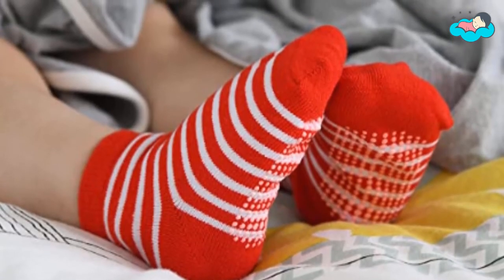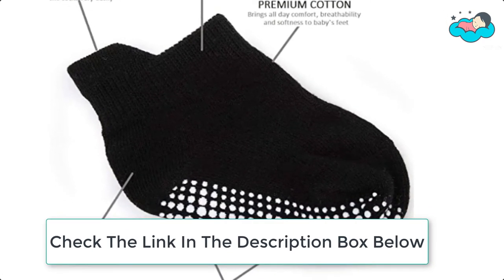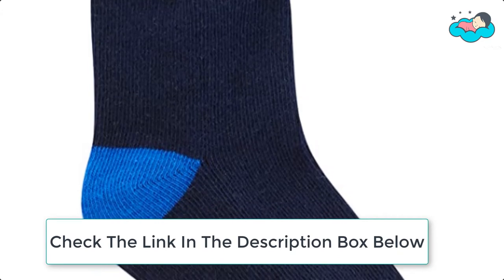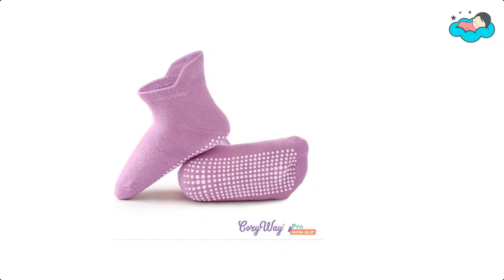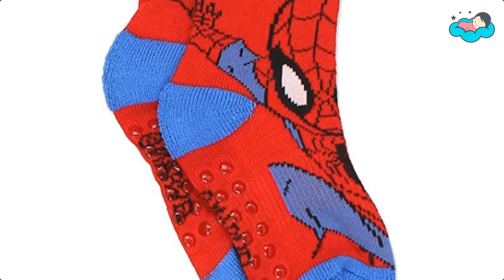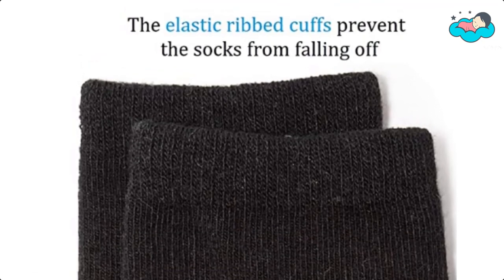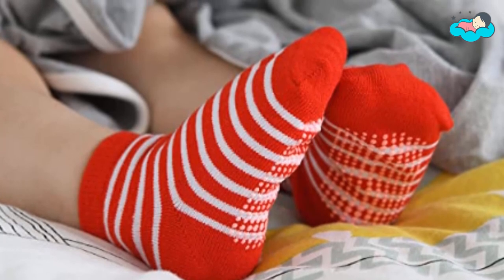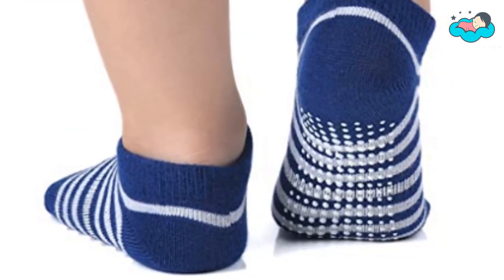7 Best Toddler Grip Socks In 2022 - Toddler's mama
Ranking at number 7 we have Zaples Grip Sock.

the Cotton-rich fabric offering all day comfort breathability and softness to toddler`s foot.

the Stretchy material provides a good fit to grow with your child.

the Medium thickness makes these baby anti-skid socks suitable for all seasons with or wihout shoes.

at number 6 we have Simple Grip Sock.

It has A twelve-pack of socks keeps toddlers feet warm with a soft cotton blend and ribbed cuffs.

Elastic arch strip at the top provides additional support and helps keep the sock in place.

It has A varitey of colors and patterns make these non skid socks perfect for mixing and matching with different clothing looks.

that make your little one`s feet even cuter.

at number 5 we have CozyWay Grip Sock.

The heel tabs around the ankle cuff make these toddler socks with grip more easy to put on or take off.

and provide a smooth feel that reduce blisters and protect toddler's sensitive feet.

Unlike other super thick non skid toddler socks these anti slip grip socks are made of high quality combed cotton with medium thickness.

at number 4 we have marval Grip Sock.

These toddler baby boy's and boy's Yankee Toy Box exclusive Marvel Super Hero Adventures sock sets are a great value.

They contain ribbed-knit cuffs reinforced heels and toes and grippers on the sole to prevent your little one from slipping.

These high-quality athletic socks contain arch support and cushioned soles.

at number 3 we have Zaples Grip Sock.

the Strong grips at the bottom covers the whole foot from heel to toe.

these toddler socks with grips provides great traction to help keep crawing babies and new walkers from slipping in the hard wood floors or any smooth surfaces.

The crew length design keep the top of your little one`s ankle warm.

the elastic ribbed cuffs prevent the socks from falling off and won`t leave marks on the skin.

at number 2 we have debra Grip Sock.

It is Designed with a special grip pattern on the bottom.

these low cut non-slip socks are made out of eco-friendly rubbers in different sizes to support your active toddler.

There are bigger circles or rubber on the outside and smaller on the inside to prevent slips and falls.

at number 1 we have Epeius Grip Sock.

the Anti-slip design for infants and toddlers baby to wear at home.

the Anti-slip socks is the protector of your child.

The length of the difference is normal within 0.4 Inch.